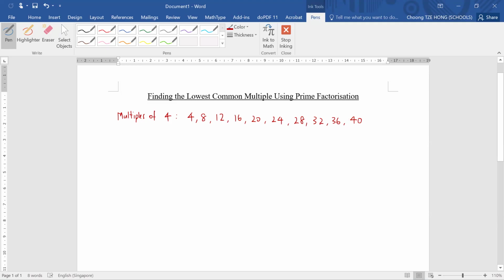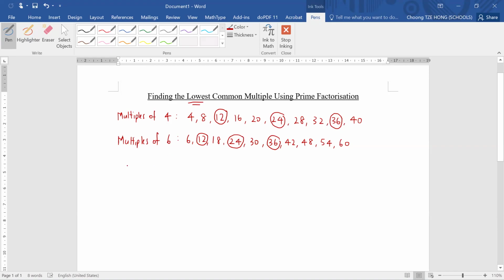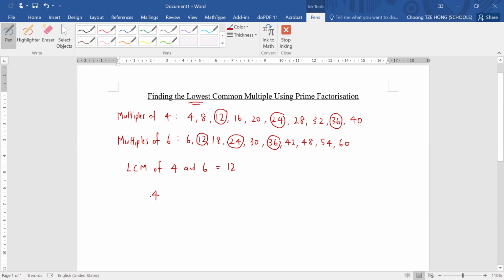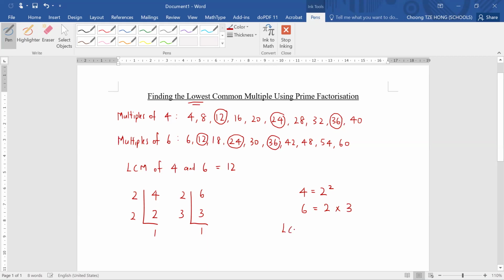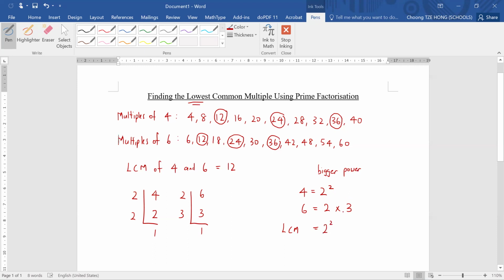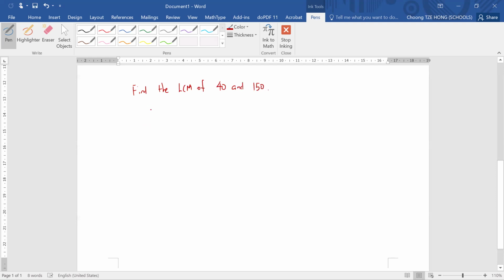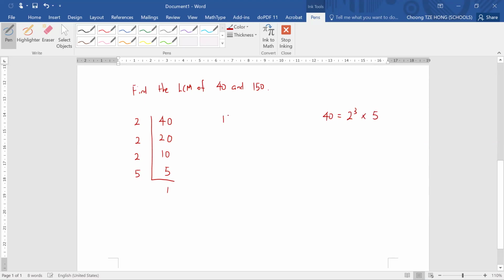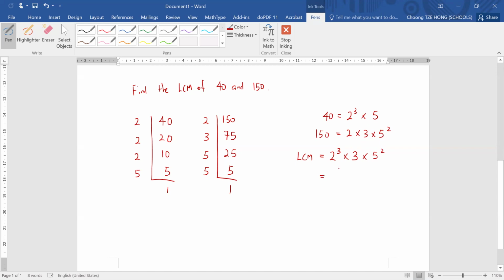𝐅𝐢𝐧𝐝𝐢𝐧𝐠 𝐭𝐡𝐞 𝐋𝐂𝐌 𝐨𝐟 𝐍𝐮𝐦𝐛𝐞𝐫𝐬 𝐮𝐬𝐢𝐧𝐠 𝐏𝐫𝐢𝐦𝐞 𝐅𝐚𝐜𝐭𝐨𝐫𝐢𝐬𝐚𝐭𝐢𝐨𝐧